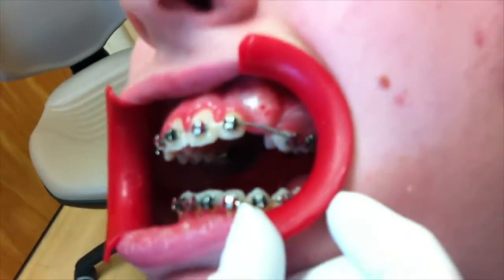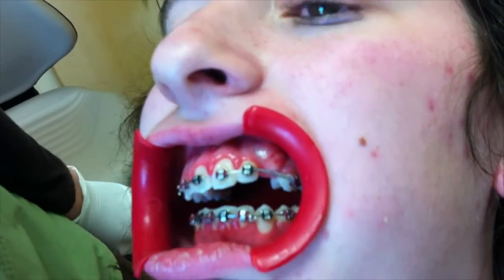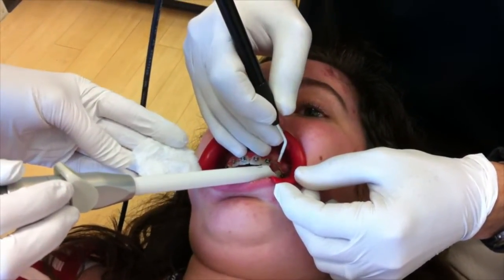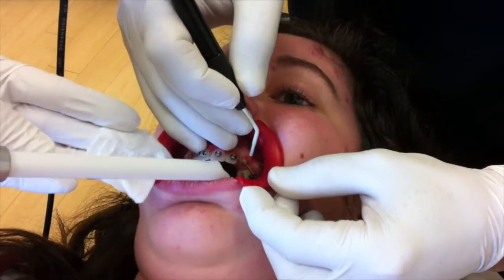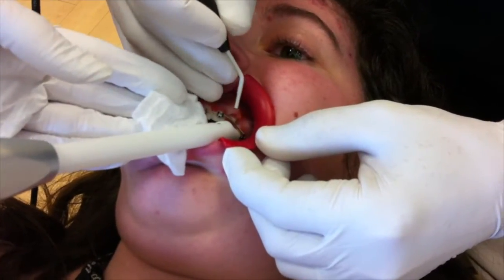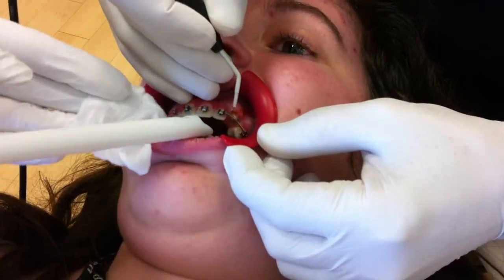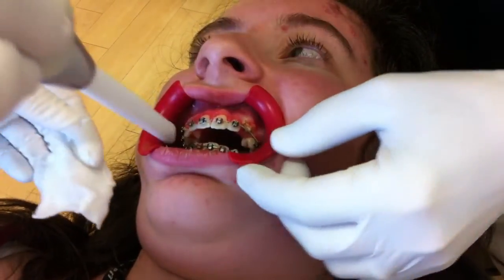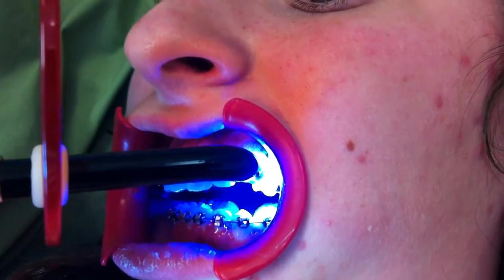Surgery for Impacted Cuspid: Nirenblatt Orthodontics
The upper canine tooth is typically the last tooth to erupt in the mouth. Sometimes there is a delay in this tooth erupting and surgical uncovering is needed. In our office I can perform this procedure quickly and easily using the Ellman Radiosurgery unit without the patient having to see another specialist. This video shows me removing removing the soft tissue around a delayed cuspid after I numbed the area. Her delayed cuspid will no longer delay her orthodontic treatment! I also use this procedure to perform cosmetic gum recontouring on our orthodontic patients to reduce a "gummy" looking smile or to reduce excessive gum tissue. Patients will leave with straight teeth and attractive gums!

PLEASE CLICK THUMBS UP or LEAVE A COMMENT to help others learn about getting braces or Invisalign!

To ask Dr. Nirenblatt a question, leave it in the comments below. We are here to help!